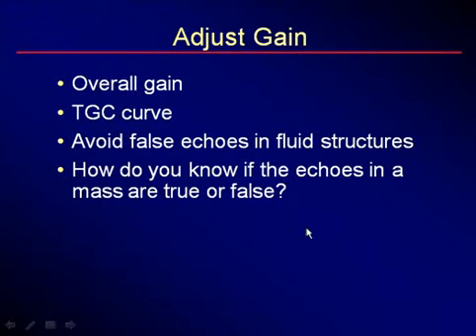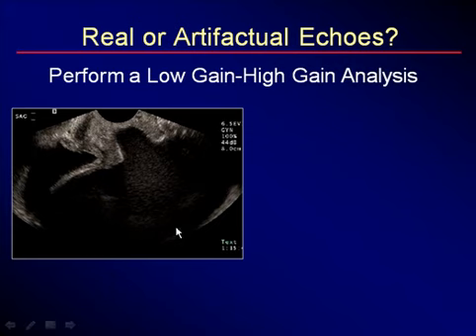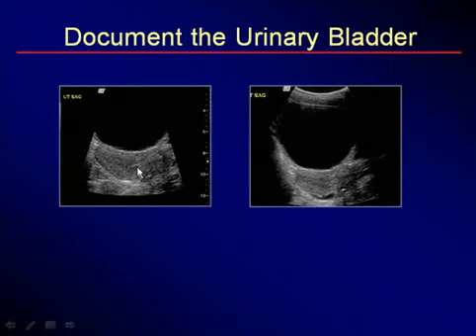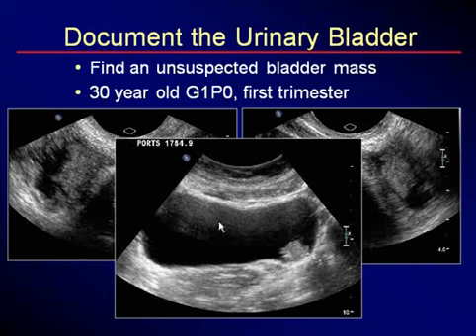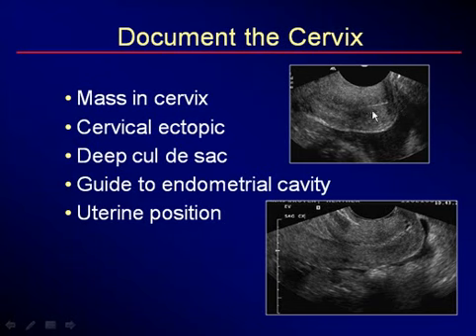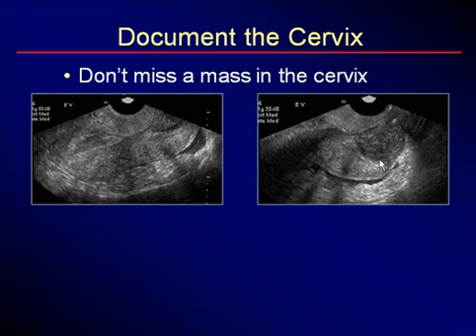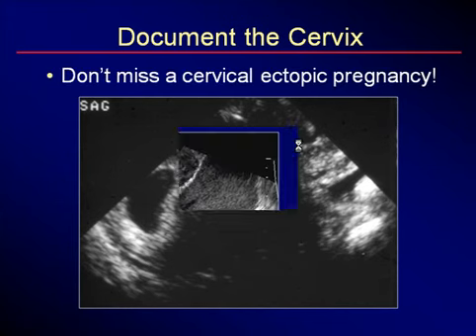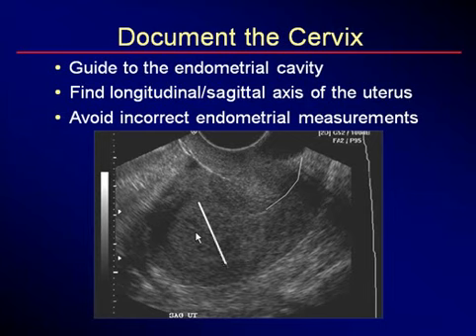Pitfalls in Transvaginal Sonography Oksana H Baltarowich, MD3